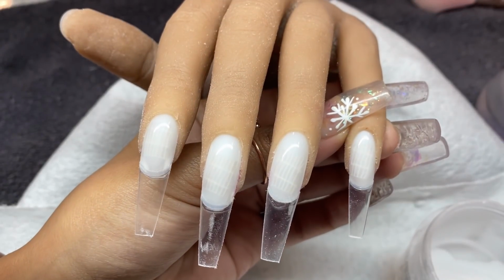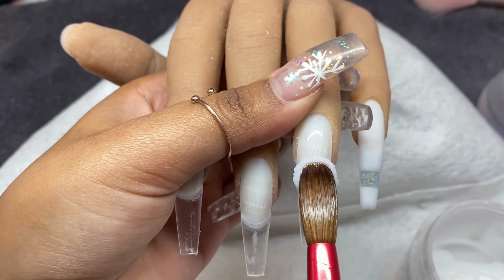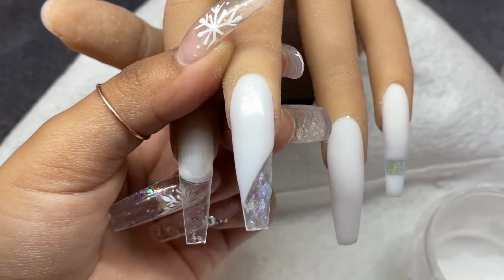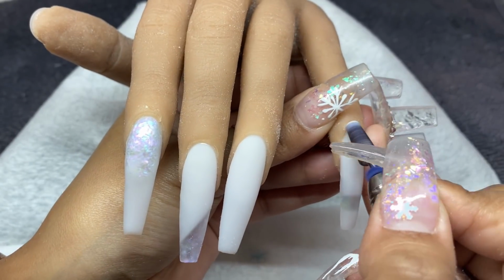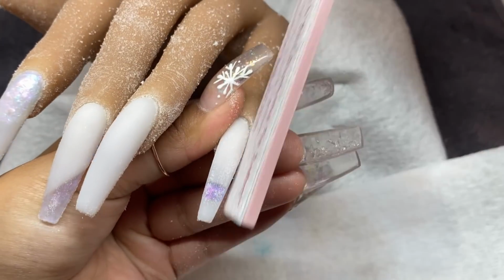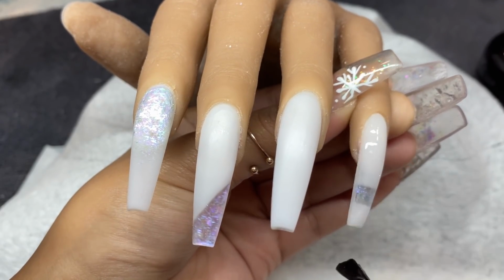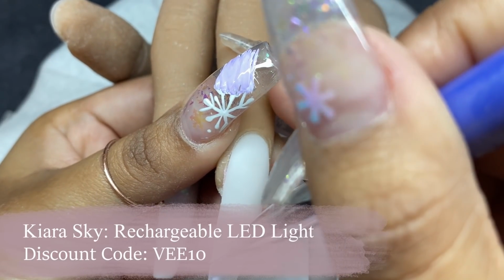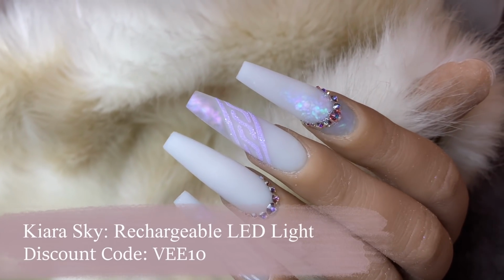Easy Winter Nail Art | Acrylic Nail Tutorial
Day 16: Decided to change it up a bit with a hint of purple for this pretty winter set!

*Peel n Stick hand files
*Nail Glue
Album “Nail Essentials”